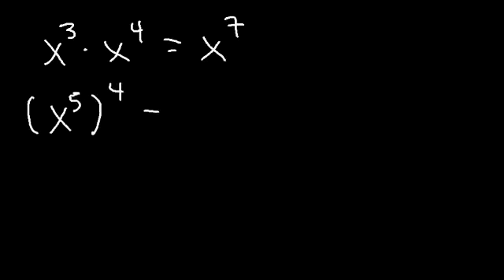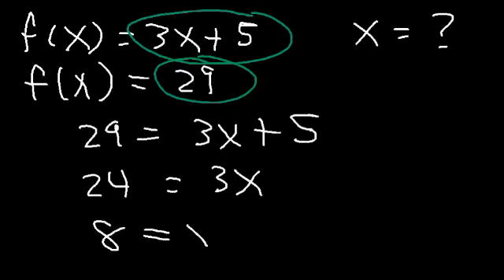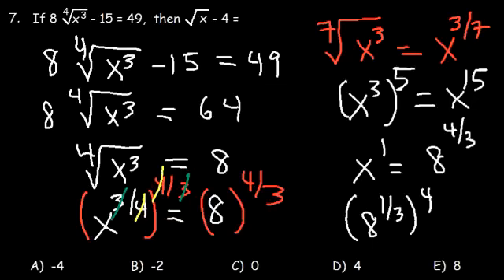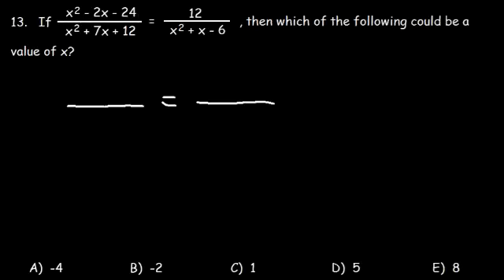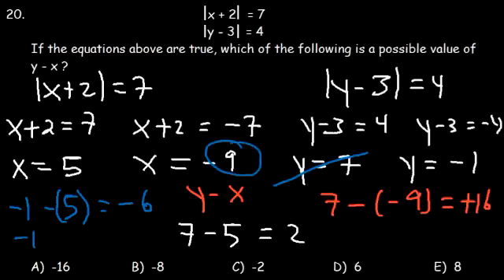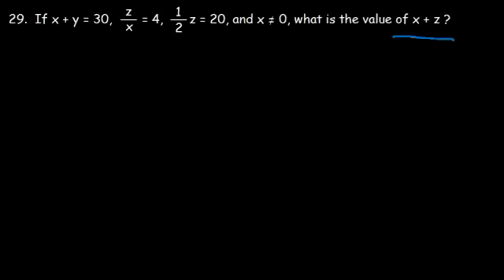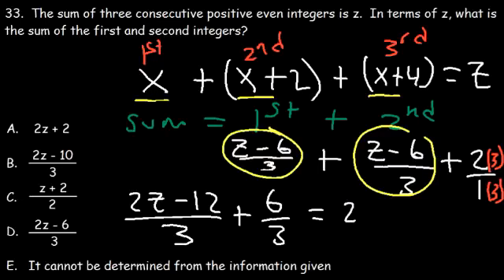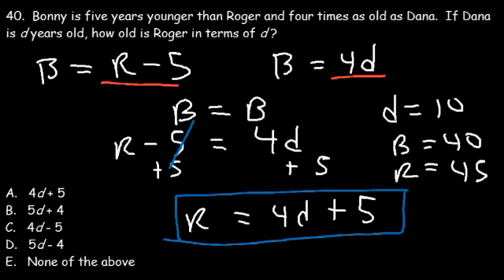Algebra and Geometry || Sat Math test prep online || Easy way to learn Math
This online sat math test prep review  video tutorial will help you to learn the fundamentals behind the main concepts that are routinely covered on the scholastic aptitude test.  This online crash course video contains plenty of examples and practice problems for you work on including very hard / difficult math questions with answers and solutions included.  There are six main lessons in this study guide that are accompanied by a review of the most important topics, concepts, equations and formulas that you need to do well on the sat.  This video contains plenty of multiple choice problems that you can work on as a practice test.